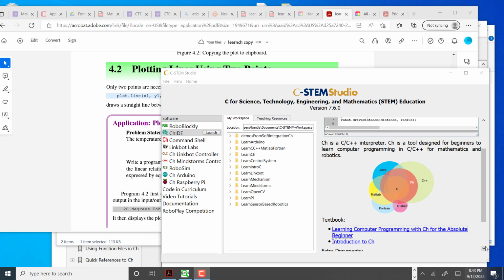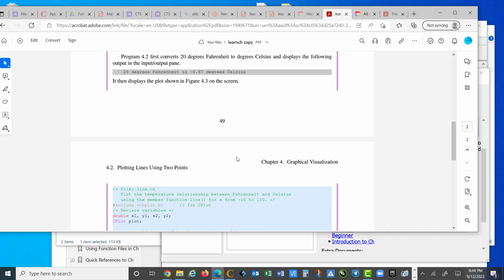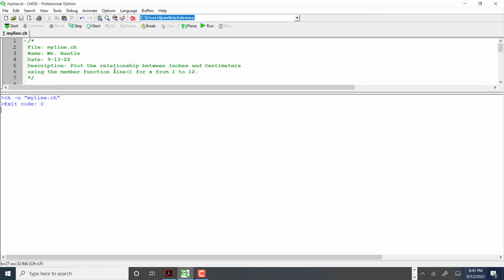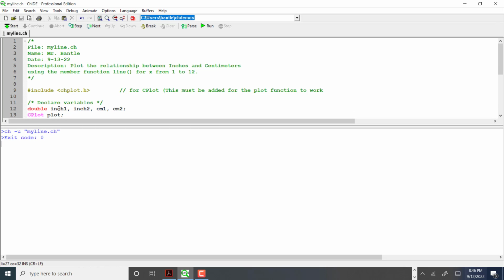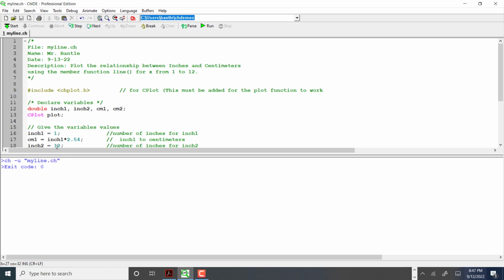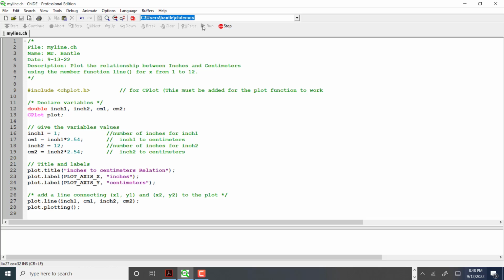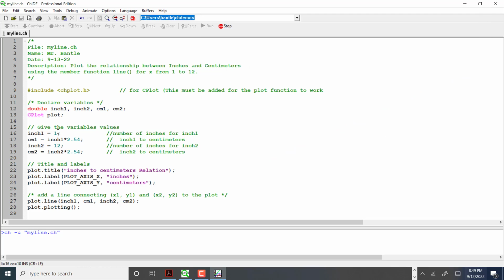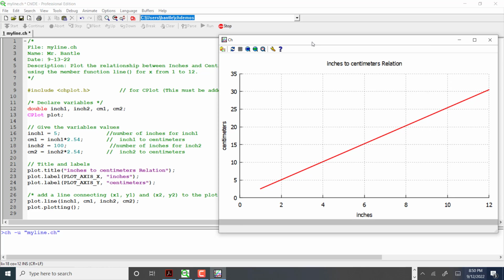CHide Plotting Lines